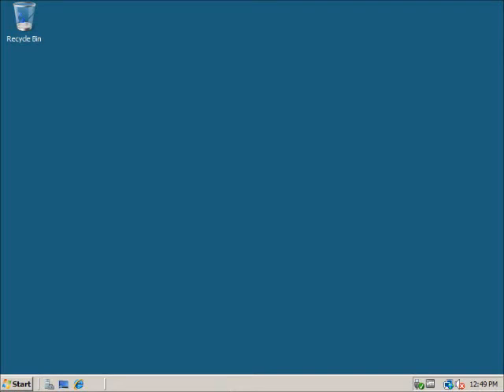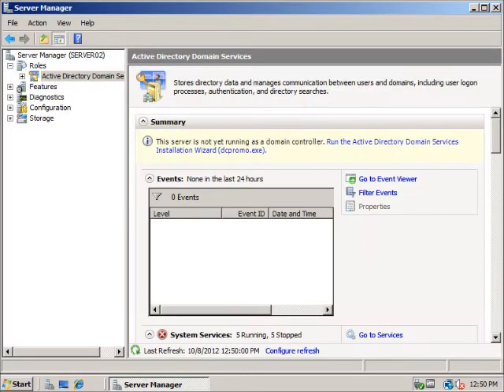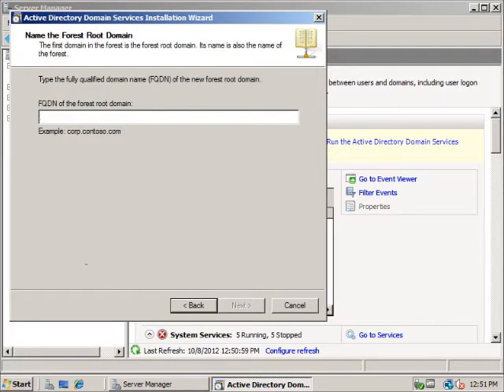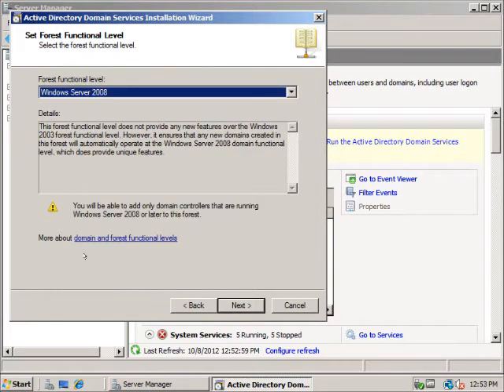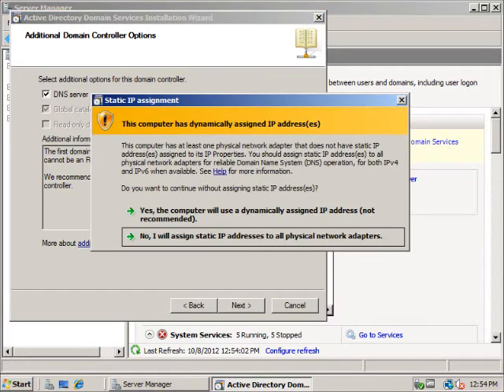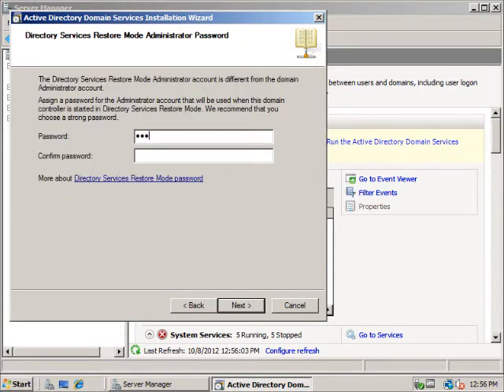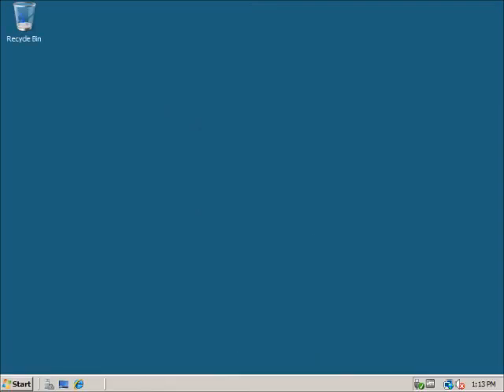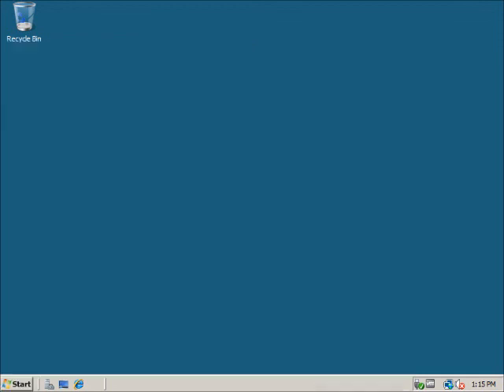Activity 3.1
MCTS Guide to Windows Server 2008 Active Directory Configuration